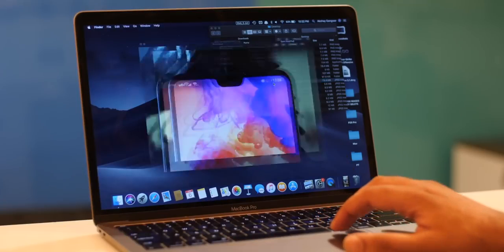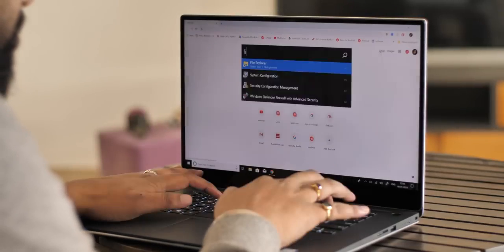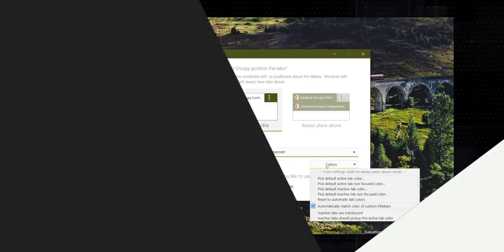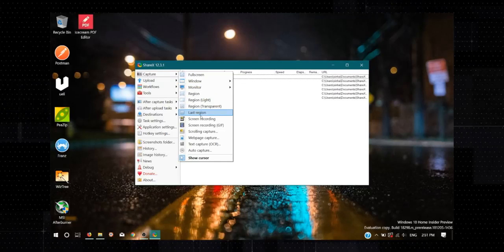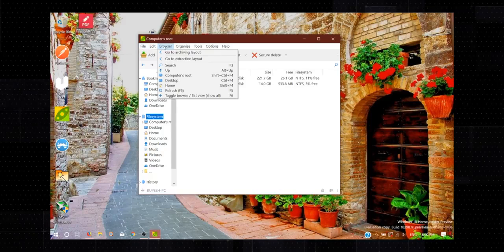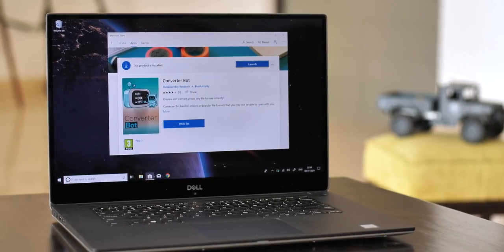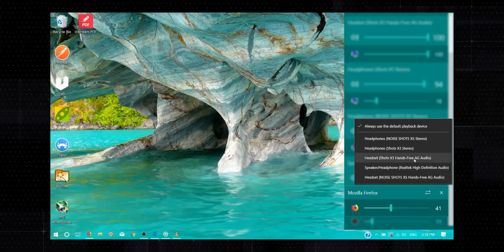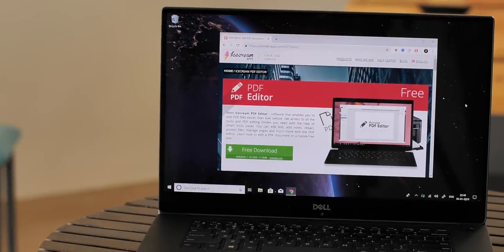10 Useful Windows Apps & Software You Should Try in 2019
We are demonstrating this video on the Dell XPS 13 and HP Envy, both running Windows 10.